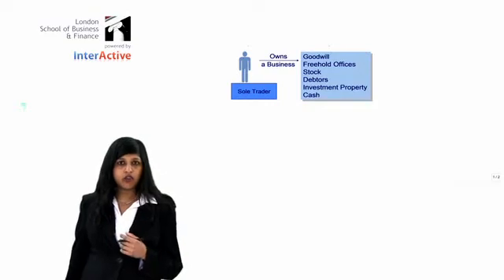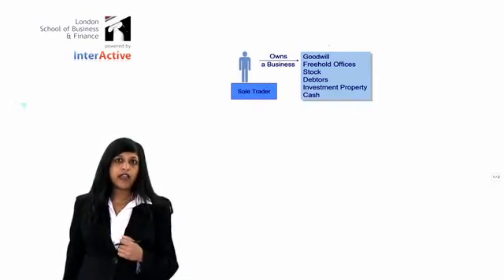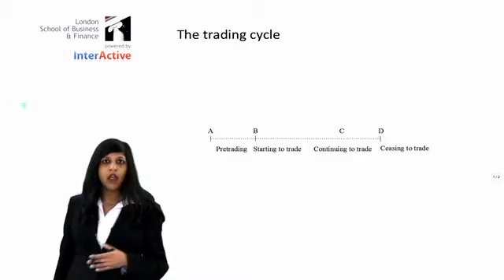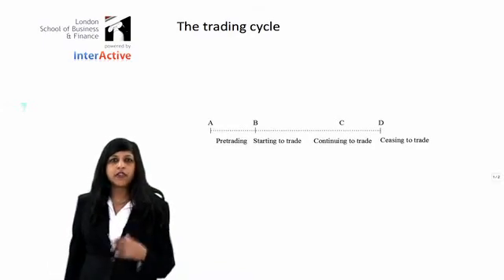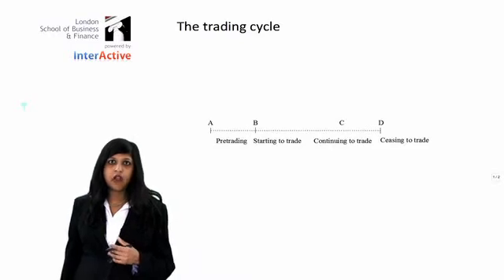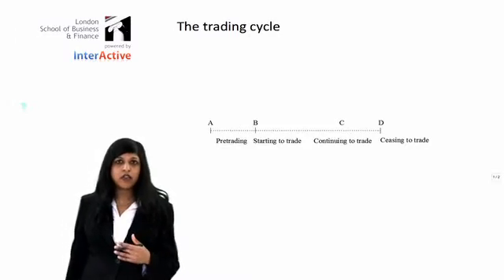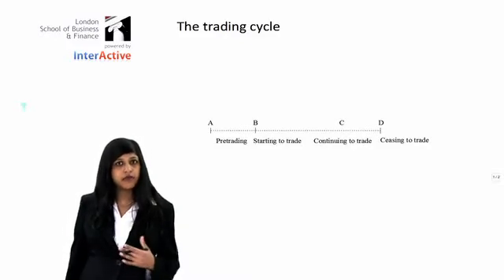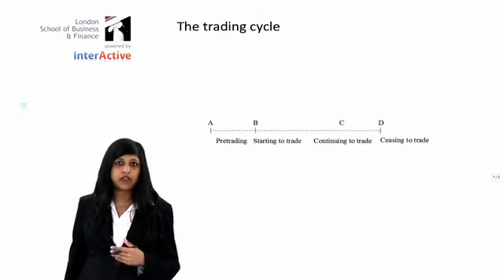LSBF - ACCA F6: Lecture on Trading Cycle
LSBF's F6 tutor Meera Shah delivers a lecture on Trading Cycle. Watch now for her top exam tips.